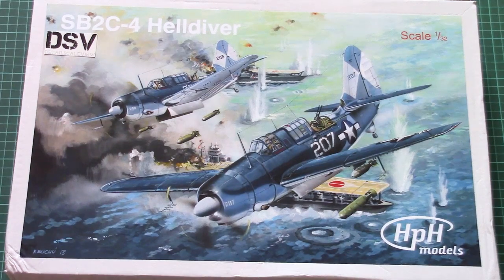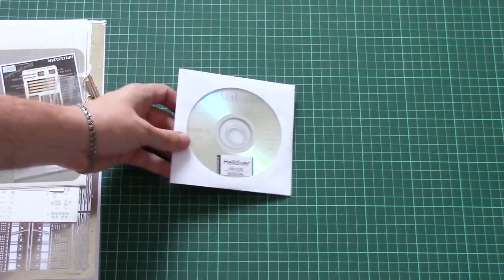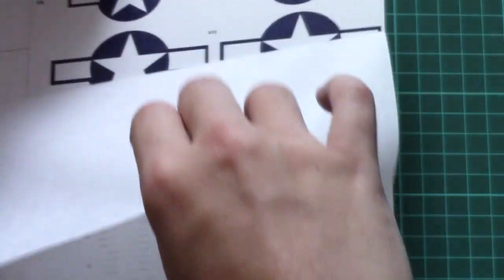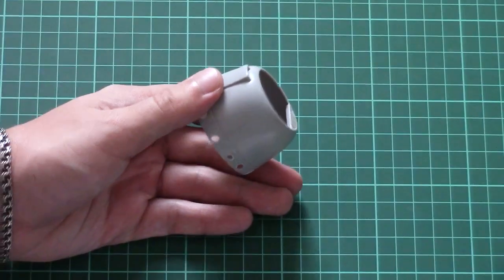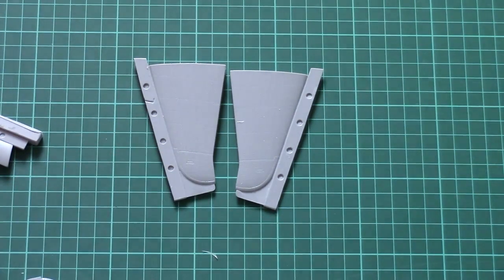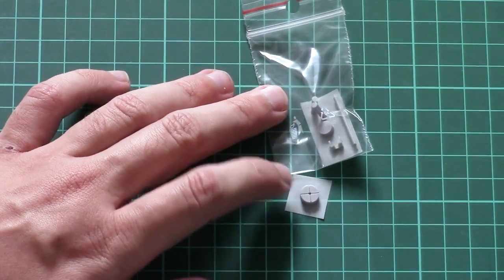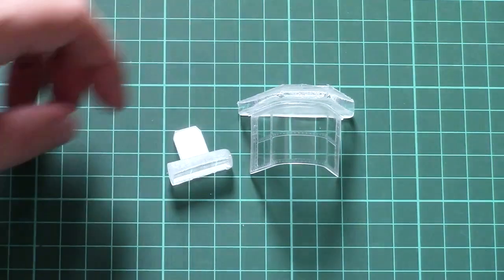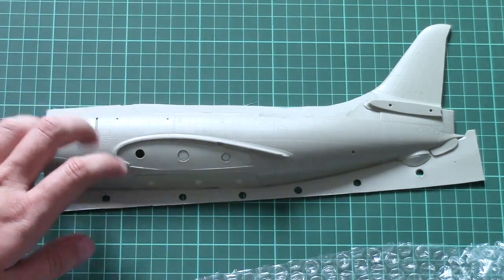HPH Models 1/32 SB2C-4 Helldiver (HPH32036R) Review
This time we are taking a look at the review which wasn't published originally. Here you can check large scale model from HPH Model. It is a truly multimedia kit, which puts certain requirements on your skills.